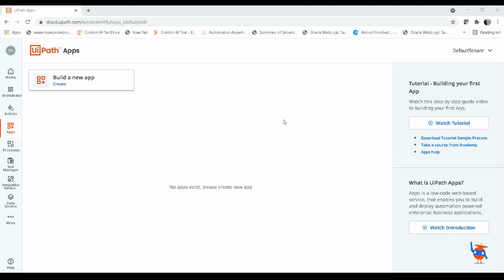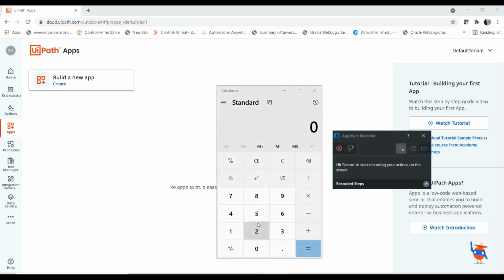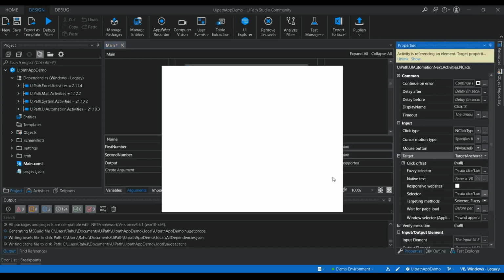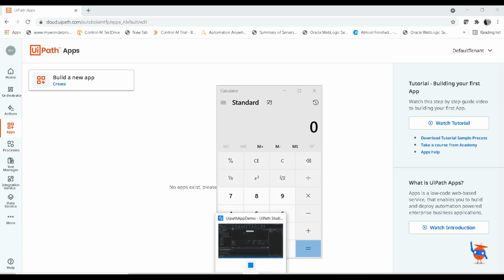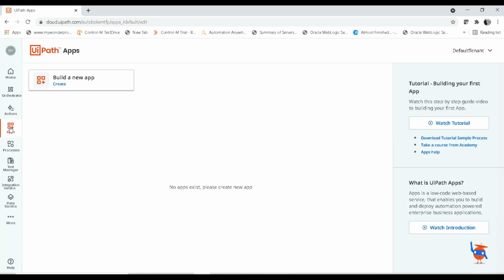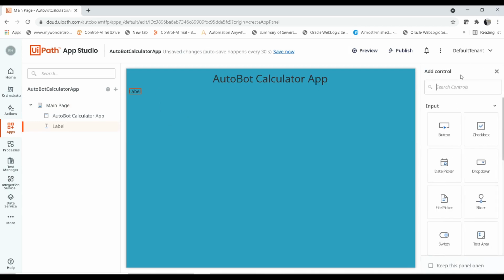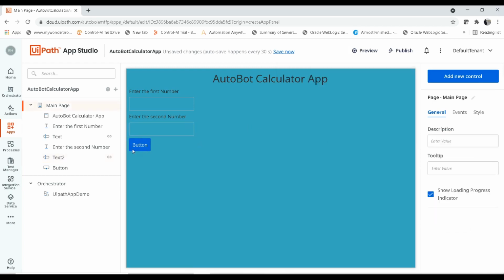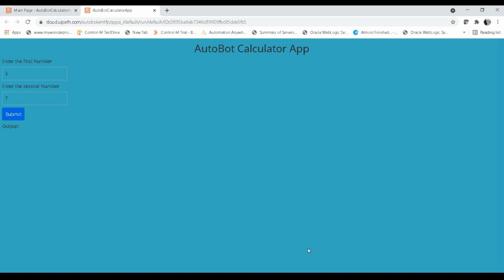Uipath Apps Tutorial|Build your first App|Tutorial to create the App and to trigger the process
In this video, you are going to learn about Uipath Apps.
UiPath Apps is a low-code application development platform that enables you to build and share enterprise-grade custom applications that deliver engaging user experiences. We are creating a demo app to action on the Calculator bypassing the input from the App.
Below are the points that we are covering in this video:-

1)What are Uipath Apps?
2) How to create the App?
3)Creating a sample App.
4)Creating a Process
5)Binding the Process to the App and demo execution.